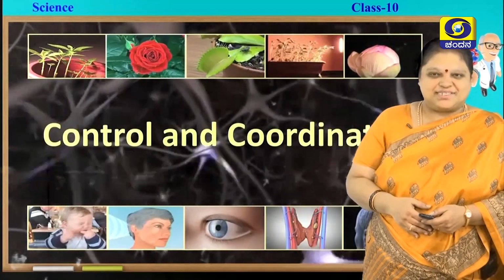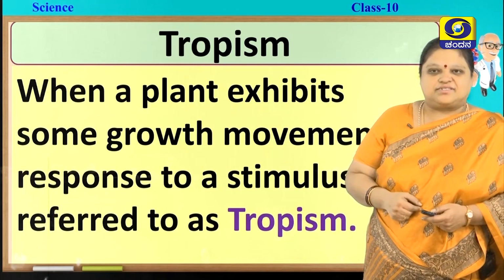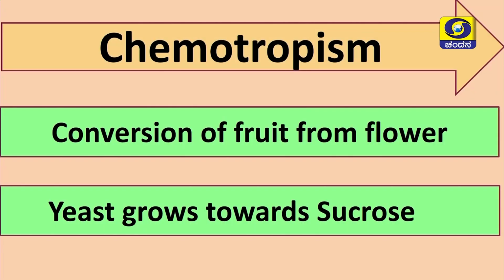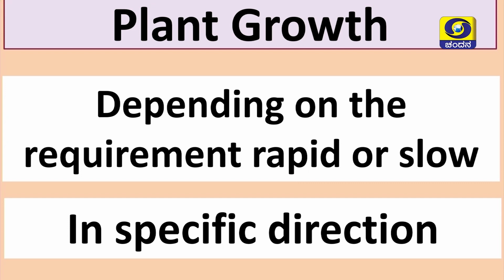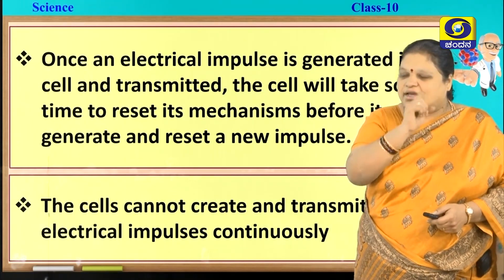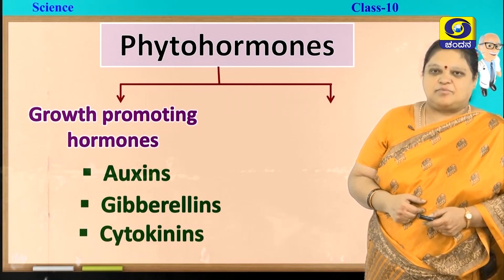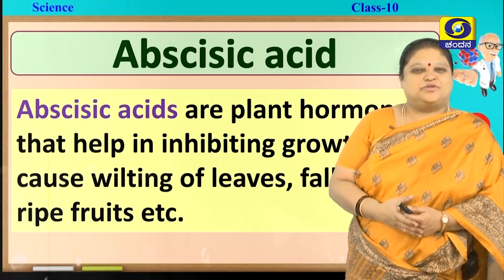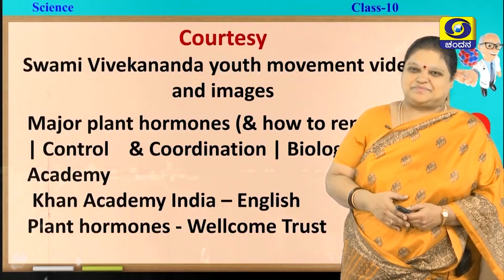10th Class | Science | Day-142 | 5PM to 5.30PM | 26-02-2021 | DD Chandana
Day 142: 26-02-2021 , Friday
Class 10
Time : 5PM to 5.30PM
Subject : Science